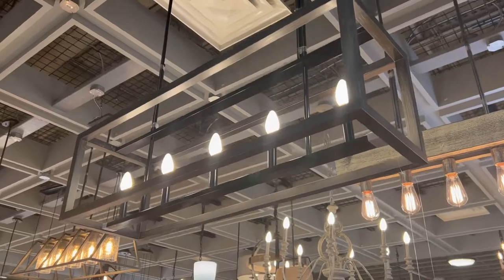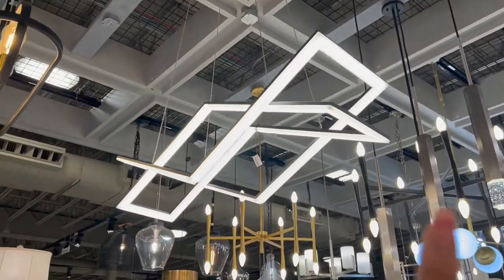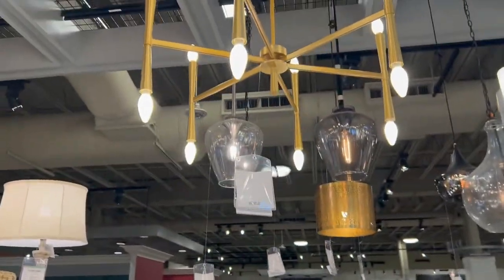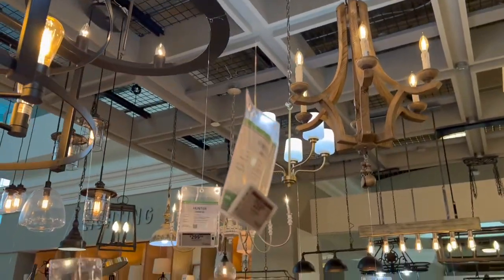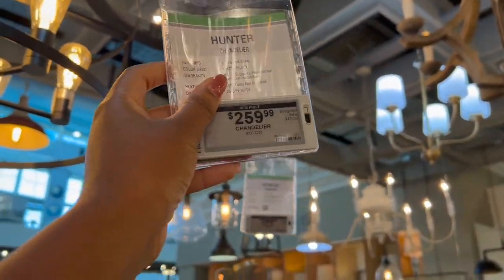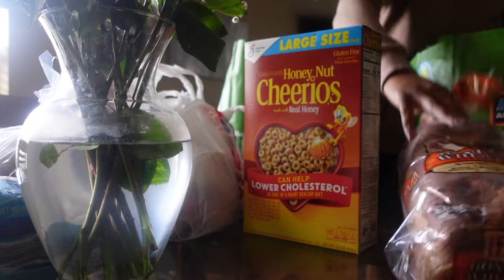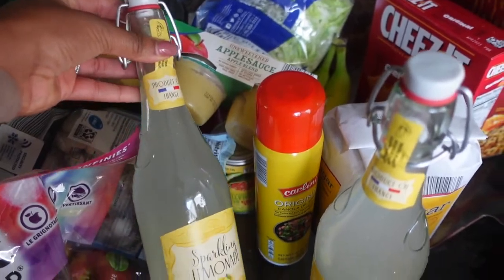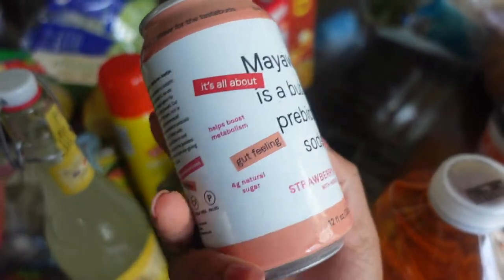Weekend Vlog | shop with me for ceiling lighting and appliances